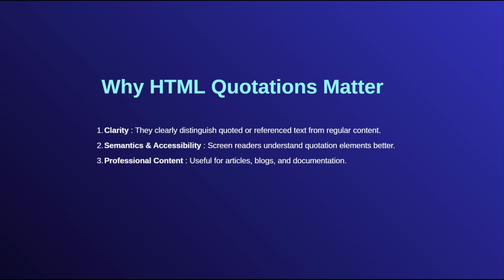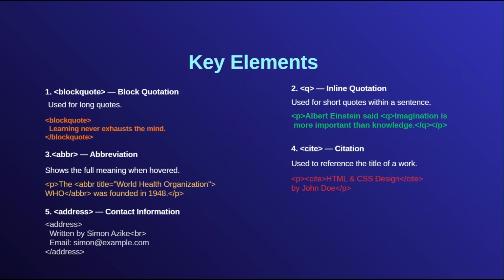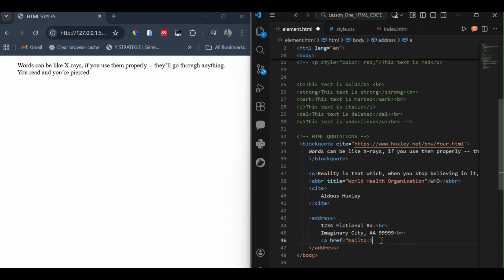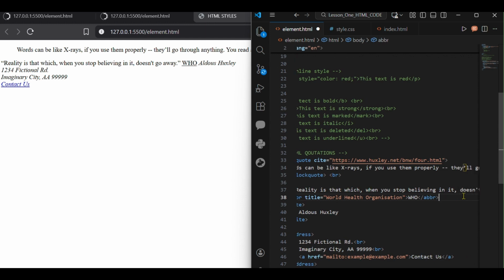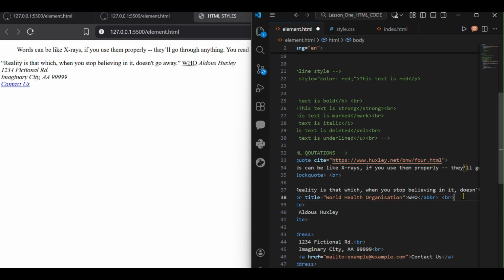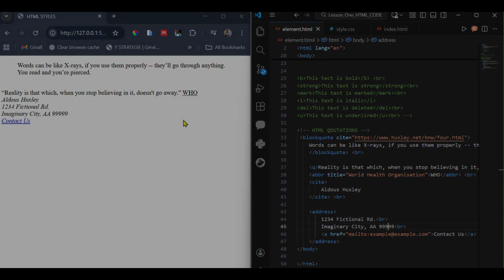HTML Quotations Explained | Blockquote, Q, Abbr & Cite for Beginners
Welcome to Lesson 12 of the ByteRipple HTML Series!

In this lesson, we explore HTML Quotations — elements that help you display quotes, abbreviations, and references clearly and professionally.

What you’ll learn:

How to use blockquote and

How to define abbreviations with

How to reference sources using

🎯 Challenge:
Create a small section using a quote, an abbreviation, and a citation.